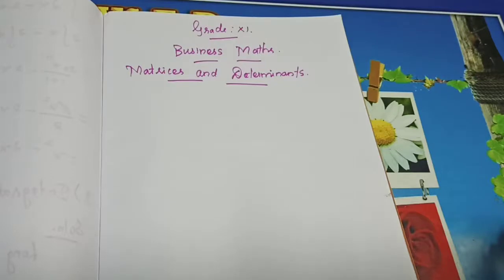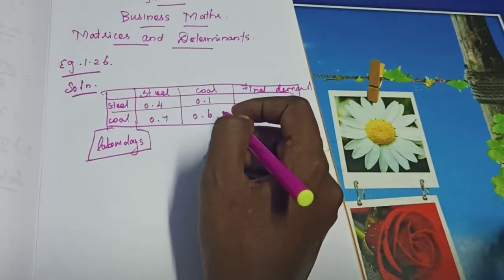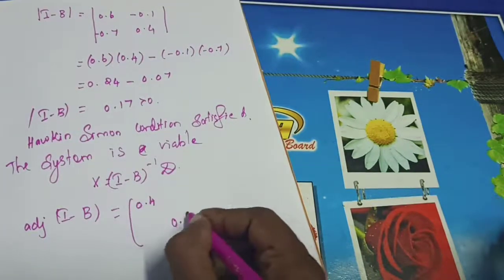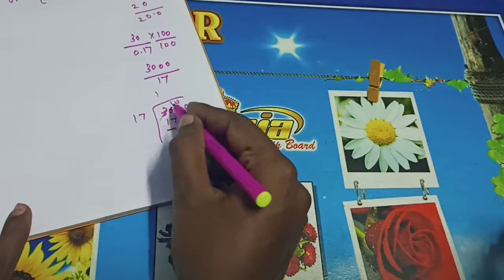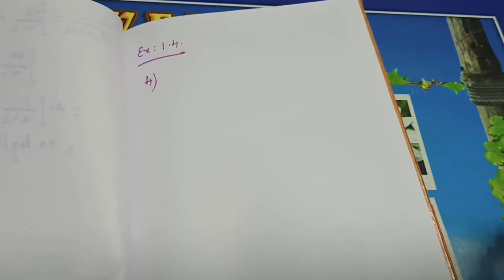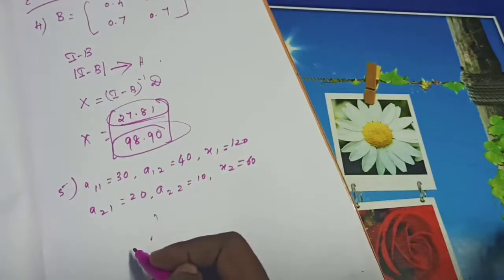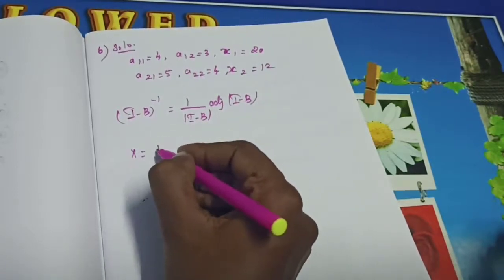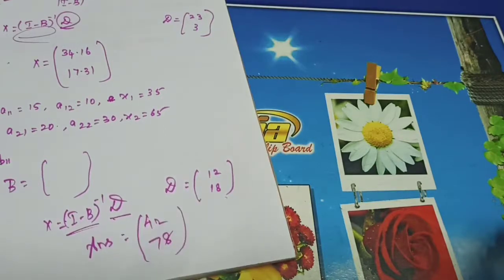Grade 11 | business maths | input output analysis | Online Class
Grade 11 | business maths | input output analysis | 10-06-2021 | Time 11.20 am